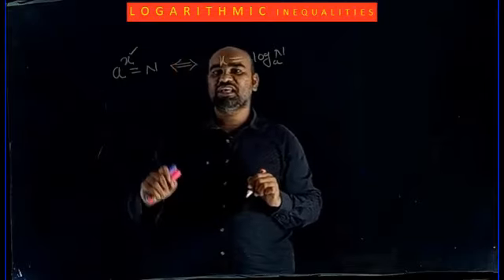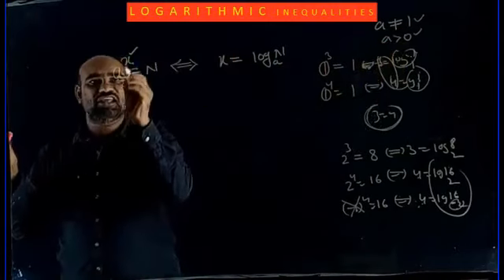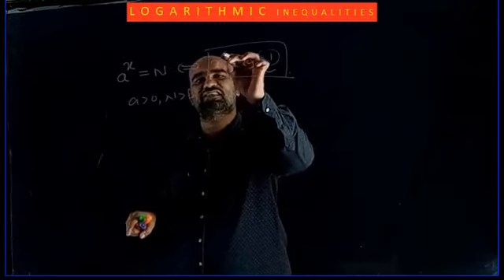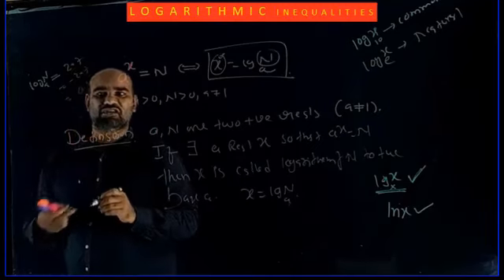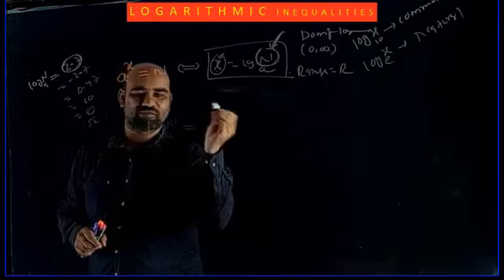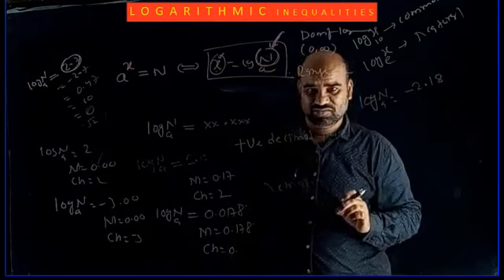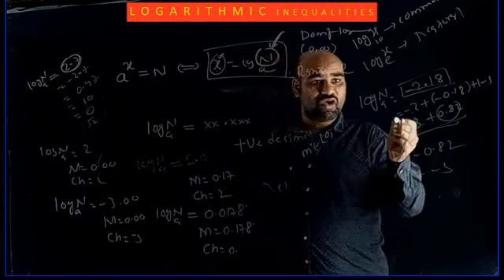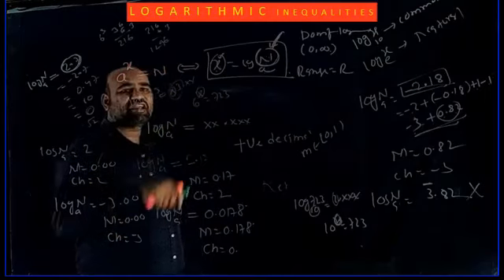BASIC MATHS 11A